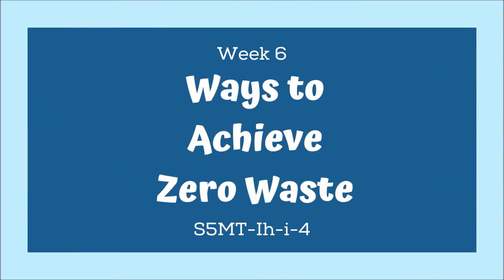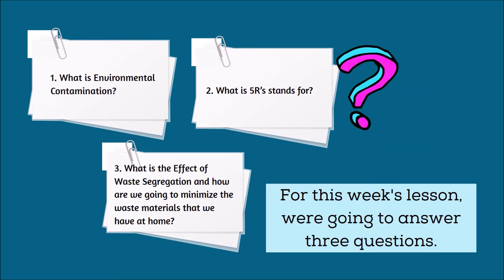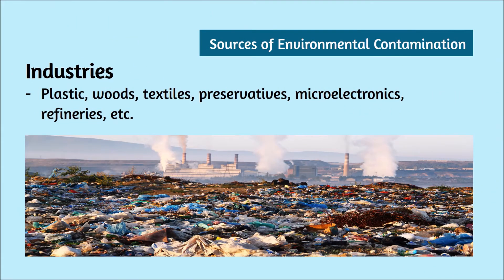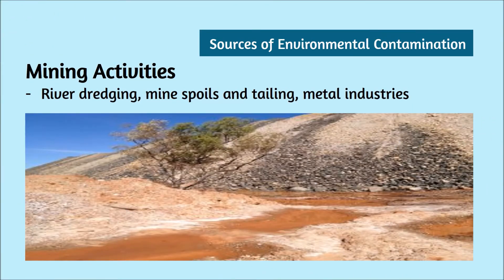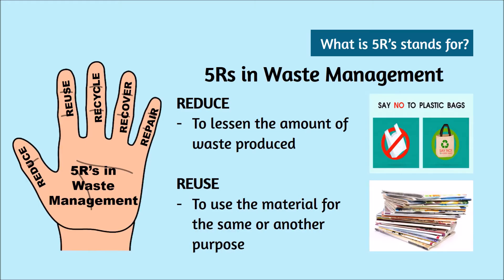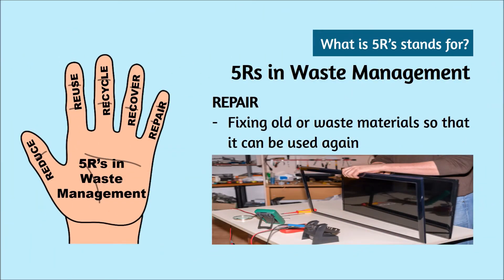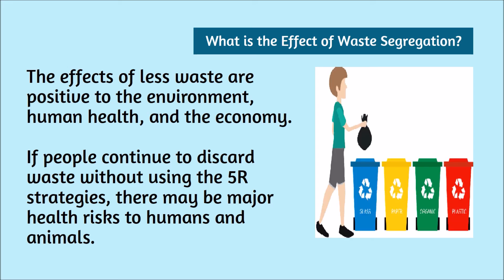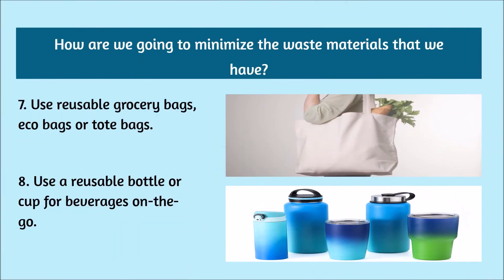SCIENCE 5 QUARTER 1 WEEK 6 (MELC BASED) Lesson 6 Ways to Achieve Zero Waste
Design a product out of local, recyclable solid and/or liquid materials in making useful products
(S5MT-Ih-i-4)

This video lesson discussed what are the 5R’s in waste management. It also explains the effects of practicing this kind of technique in waste management.

Musician: Infraction